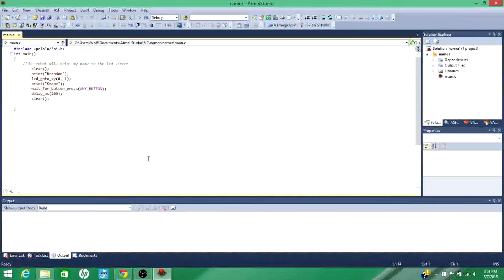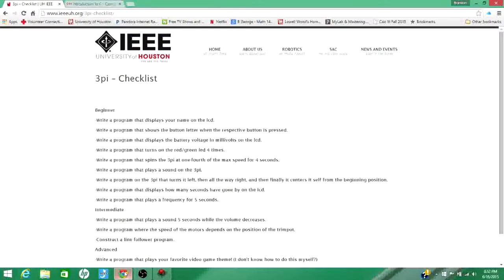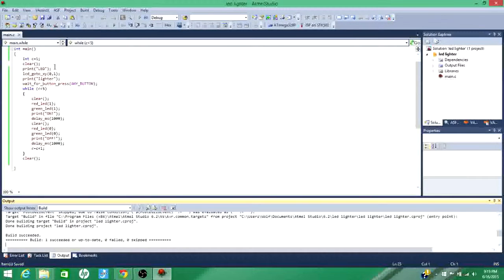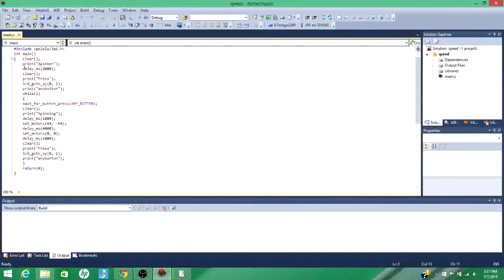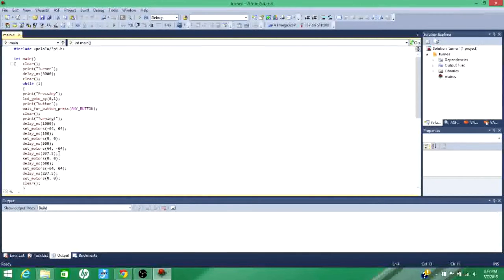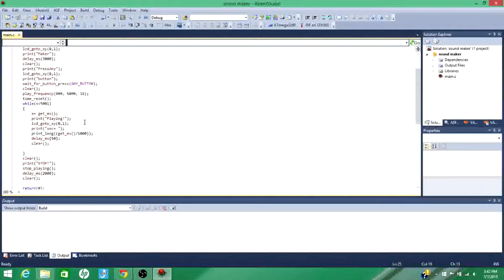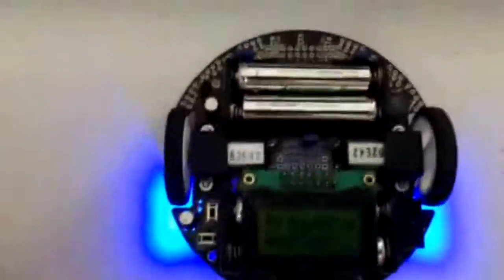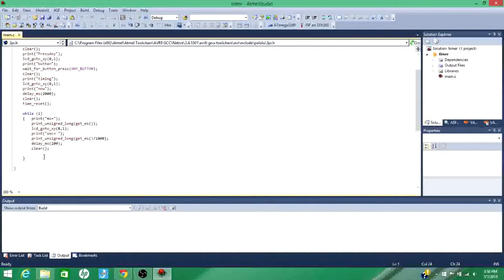3pi Beginner Tasks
Video by Brandon Knape